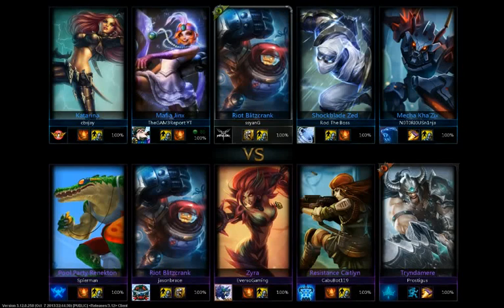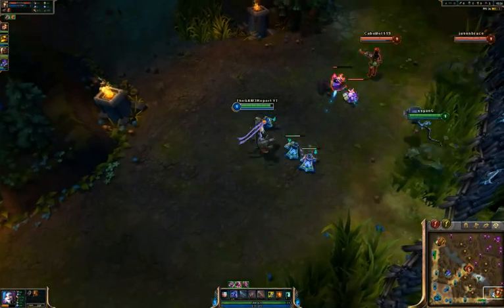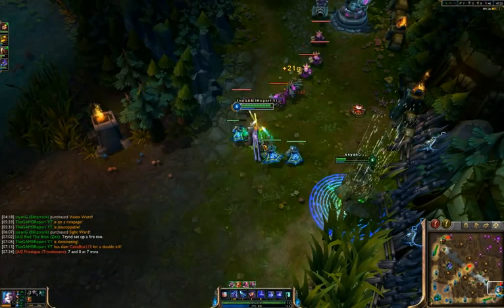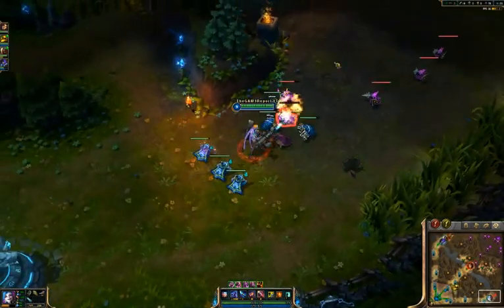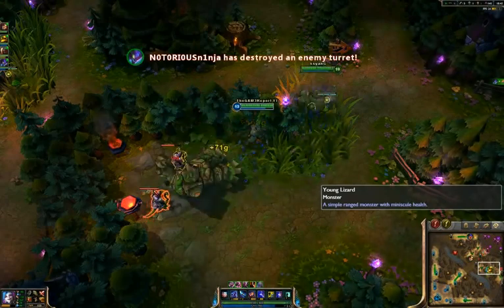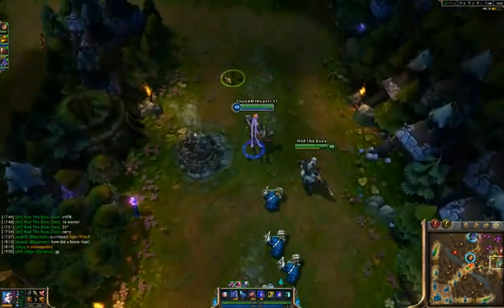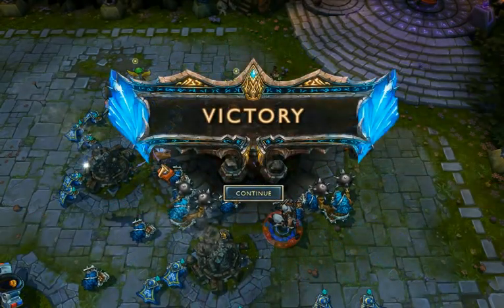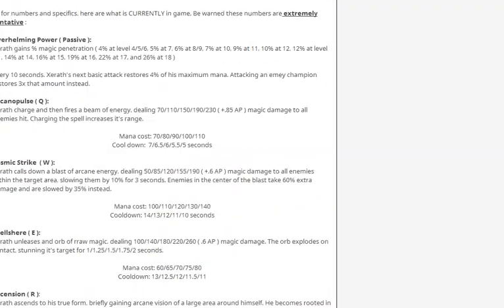Heimerdinger & Xerath Rework, Rammus Texture Update, Sivir Visual Update, 3.13 PBE Nerfs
Leave a comment of your username.

HEIMERDINGER REWORK ON PBE TODAY
XERATH, THE MAGUS ASCENDANT REWORK ON PBE TODAY!
TENTATIVE PBE CHANGES & DISCUSSION (3.13)
PLAN FOR VINTAGE LIMITED EDITION SKINS
10/10 PBE UPDATE - RAMMUS TEXTURE UPDATE, HEIMER/XERATH REWORKS, UPDATED SIVIR VO/ICONS, TONS OF BALANCE CHANGES, AND SO MUCH MORE!
RED POST COLLECTION: MORE ON RAMMUS "TU", TENTATIVE 3.13 AHRI DISCUSSION, 3.13 ZYRA CONTEXT, AND MORE!
SIVIR RELAUNCH HEADS TO PBE
10/11 PBE UPDATE - SIVIR RELAUNCH
Heimerdinger Rework Ability Visual Remake Update Upgrade Spotlight (League of Legends) Lol Gameplay
Jinx #116 Champion Teaser (Sneak Peek) League of Legends Spotlight - LOL Talking about Gameplay Vi's Sister Mafia Jinx The Loose Cannon Skin 116 Champion Teaser Sneak Peek League of Legends Spotlight LOL Gameplay
Xerath Rework Ability Visual Remake Update Upgrade Spotlight (League of Legends) Lol Gameplay
Sivir Visual Update Ability Rework Remake Upgrade Spotlight (League of Legends) Lol Gameplay PAX
Coming Up! Ep.5 - Howling Abyss Easteregg, Sion / Heimerdinger Rework! (League of Legends)
League of Legends Update 7-2-13 - Udyr's Ultimate Skin, Heimerdinger's rework, Yorick's kit, & more
➜ Funny Heimerdinger Moments! "I'm sorry man"
SightStone: Heimerdinger possible rework
League of Legends Update 7-24-13 - Ultimates are getting Weaker!!!
Coming Up! Ep.12 - Xerath Visual Update, Viktor Rework & More! (League of Legends)
League Update 6-4-13 Patch 3.8, Sivir rework, Xelnath on Xerath, Voyboy shirt & Riot Point Giveaway
The Only Way To Play Xerath
Real Talk LoL: Don't Rework Xerath
Heimerdinger & Xerath Rework, Rammus Texture Update, Sivir Visual Update, 3.13 PBE Nerfs Ethan, Ethand, Ethandj, Ethandju, thegam3report1, thegam3report,